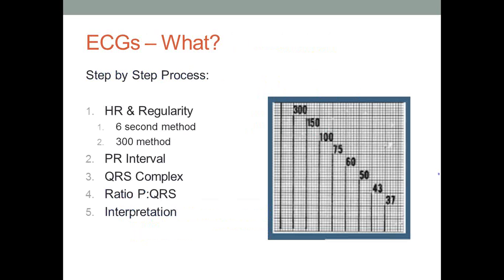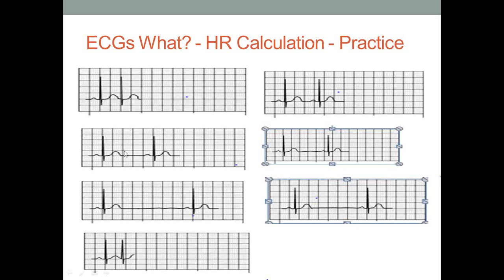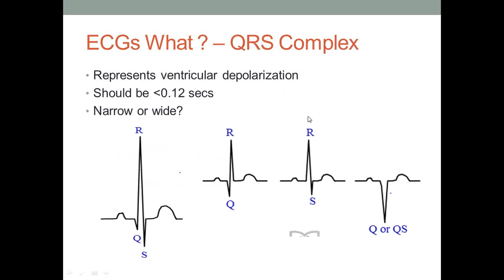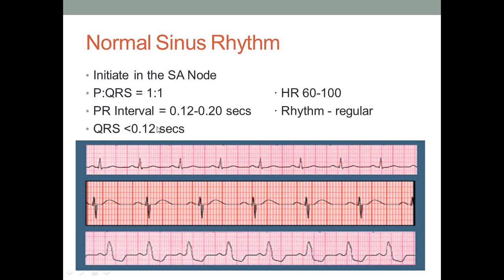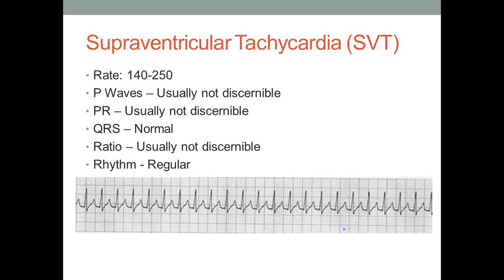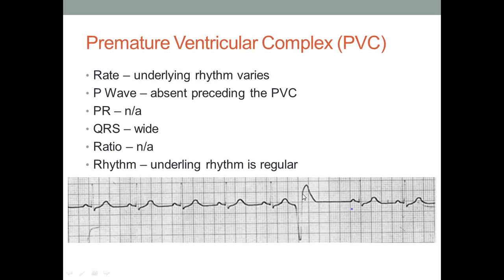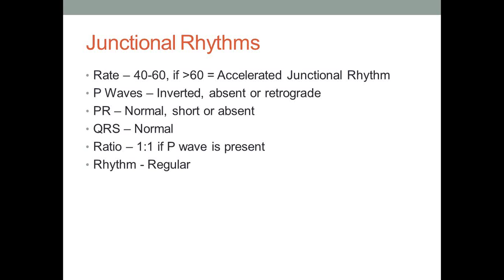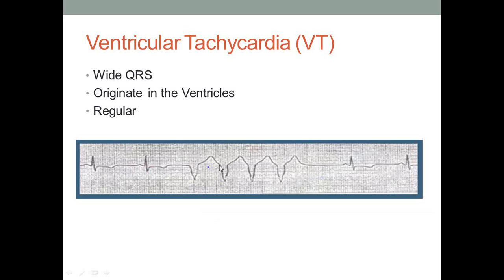2015 01 21 16 14 ECG Lecture Unit 7 PART 2